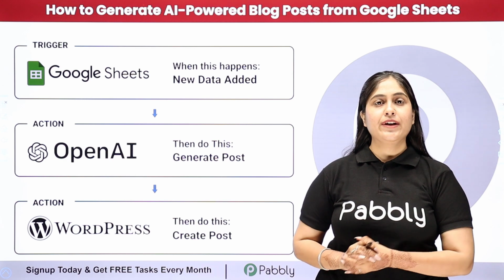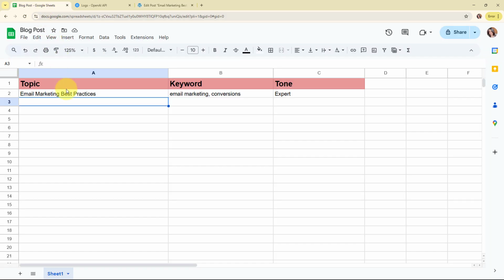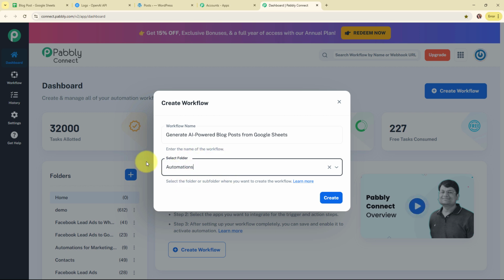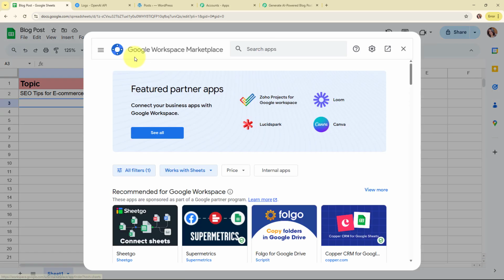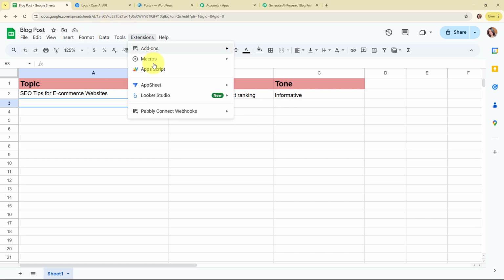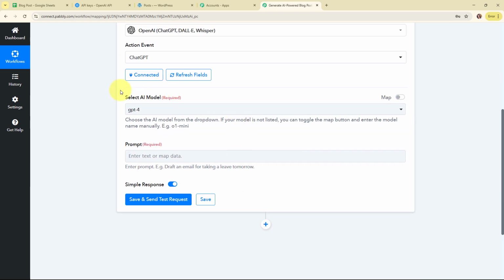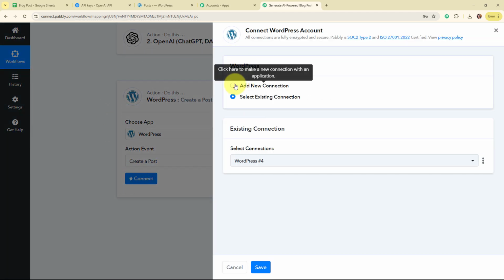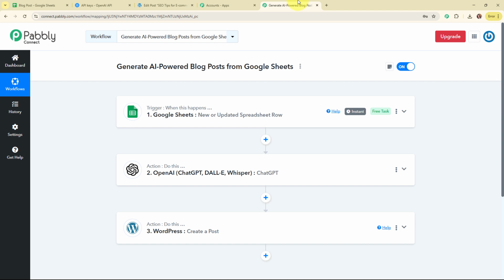How to Generate AI-Powered Blog Posts from Google Sheets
In this video, you’ll learn how to generate AI-powered blog posts directly from Google Sheets. We will guide you through using Google Sheets to organize your ideas and feed them into an AI writing tool for seamless content creation. Pabbly Connect simplifies this process by automating the data transfer between Google Sheets and the AI tool, allowing you to focus on creativity rather than manual tasks. This approach saves you time and enhances your blogging efficiency, making content creation easier than ever.

Use Case:-

I run a content marketing agency, and I often need to create blog posts for multiple clients on different topics. Manually writing each blog post takes a lot of time, especially when I already have the basic ideas or keywords listed in a Google Sheet. By automating the process and generating AI-powered blog posts directly from Google Sheets, I can quickly turn those ideas into full articles. This not only saves me hours of writing time but also helps me maintain a consistent content schedule for all my clients. It’s a smart way to scale my content creation without compromising on quality.

Benefits of Pabbly Connect:

1. Automation: Save time, money, and resources by automating tasks.

2. Integration: Connect various web services to create efficient workflows.

3. Security: Enjoy industry-standard security for your data.

4. Scalability: Easily add new applications and services to your workflow.

5. Cost-effective: Choose from plans suitable for different business sizes, with no charges for internal tasks.